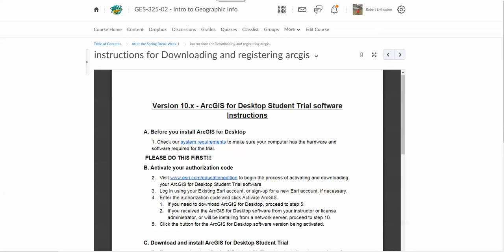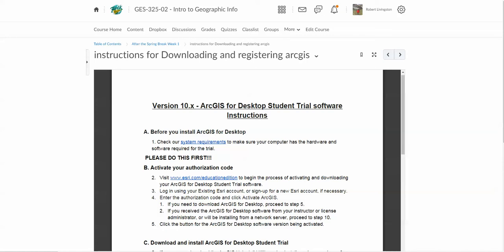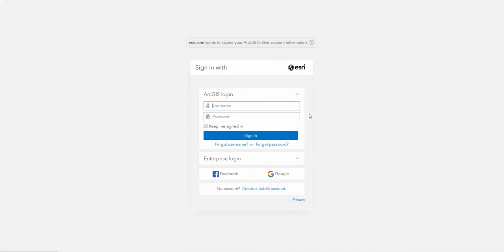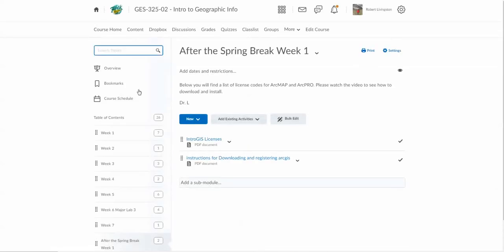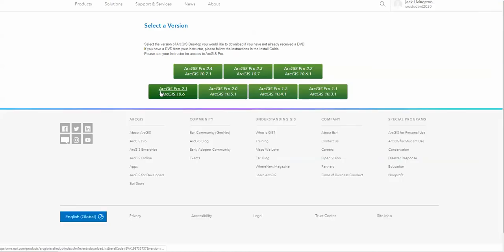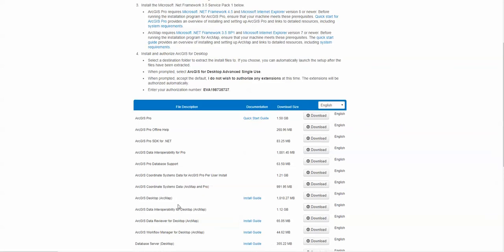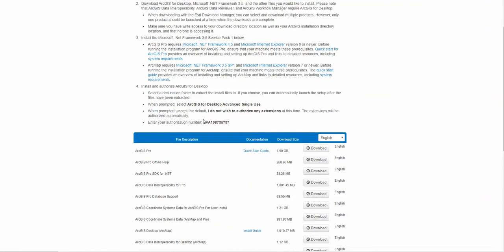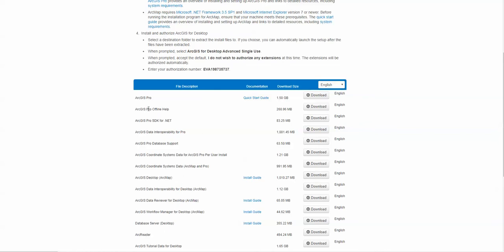downloading and installing arcgis or pro for students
downloading arcgis and installing for students